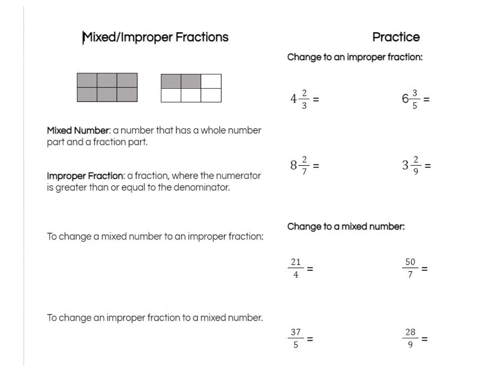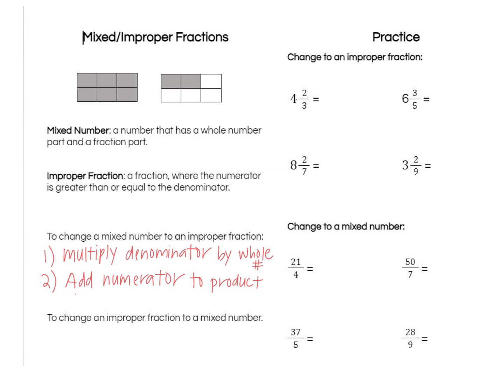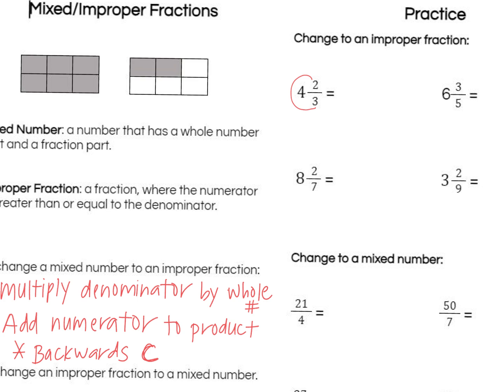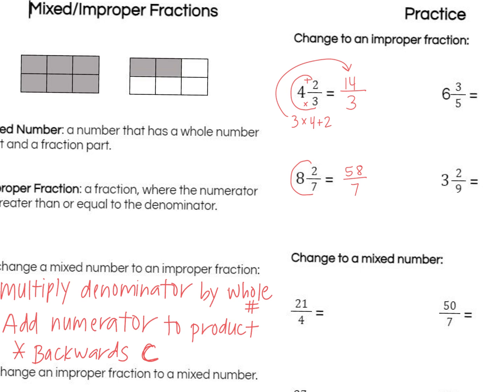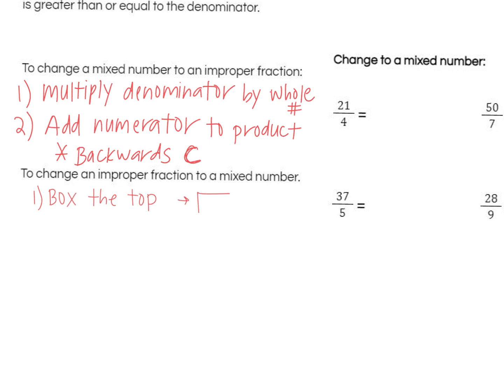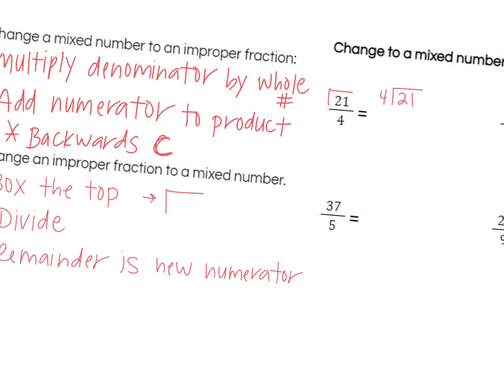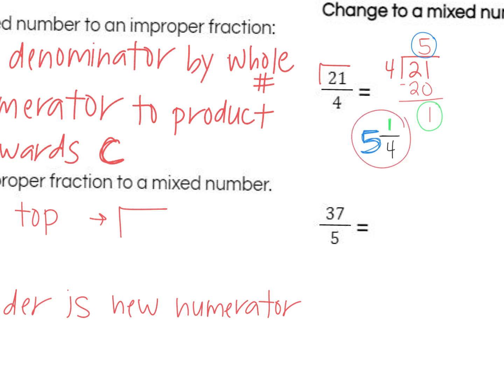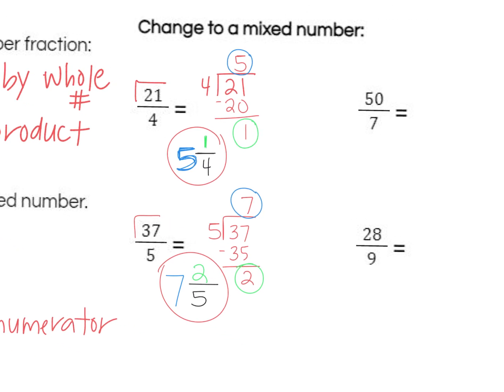Mixed to Improper Notes